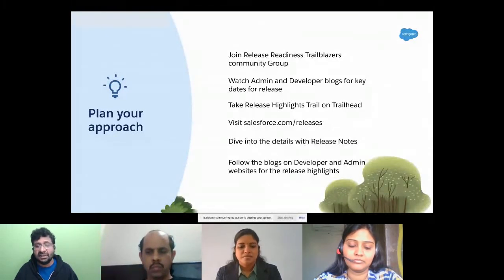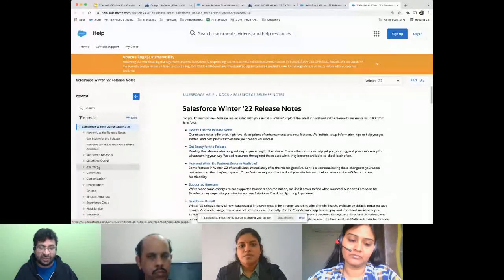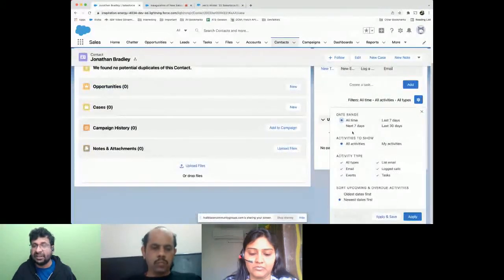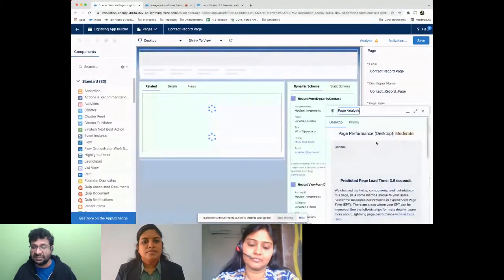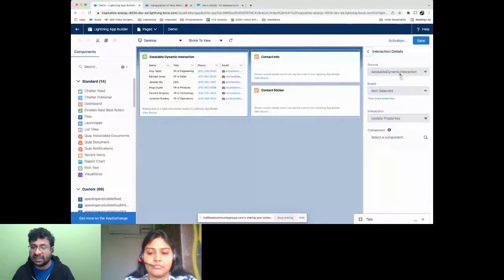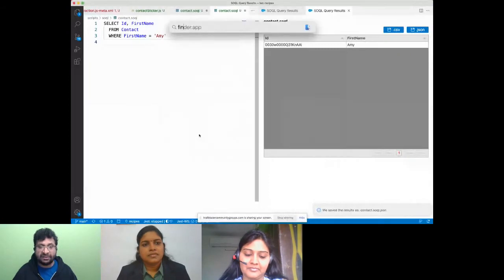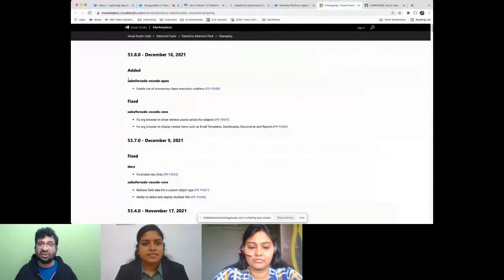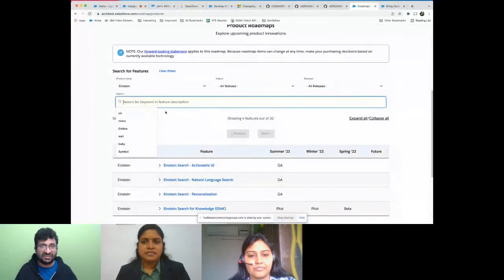03 Salesforce latest release Updates by Satya Sekhar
Salesforce latest release Updates by Satya Sekhar